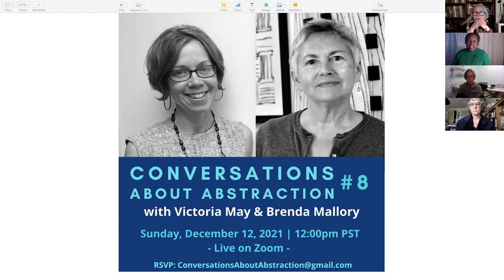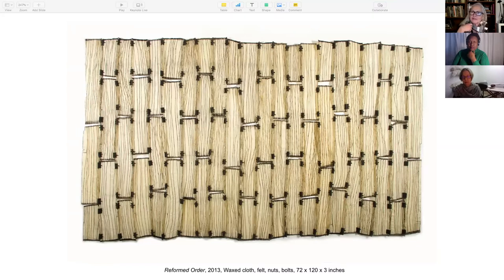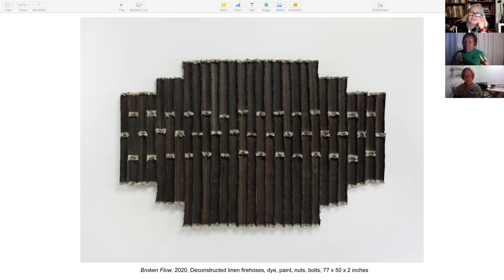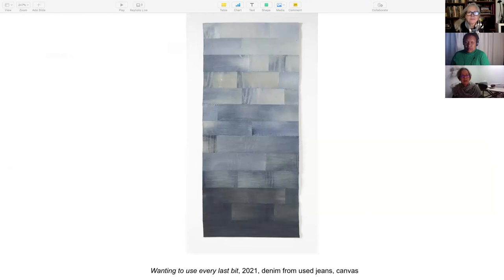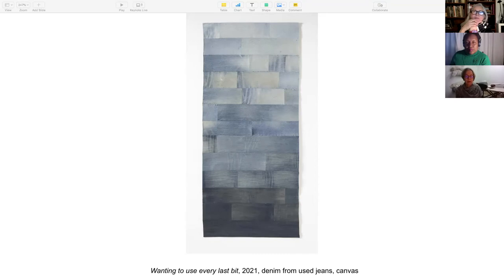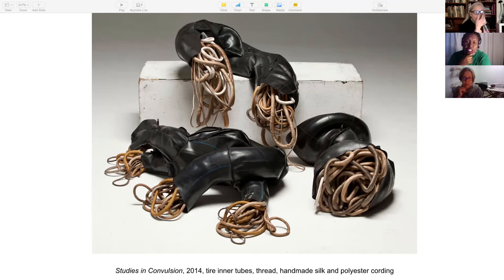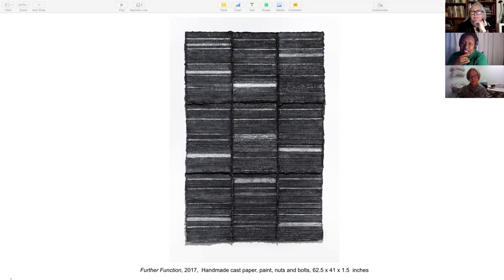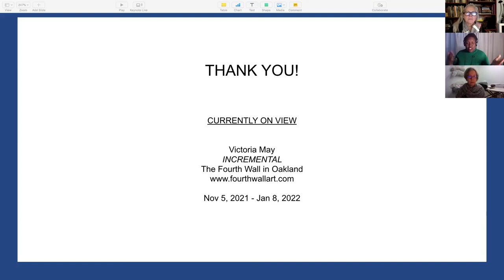Conversations About Abstraction No. 8: Victoria May and Brenda Mallory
Often relying on raw materials and found objects to function as would text or imagery, Victoria May allows the history, function, metaphorical value and / or sensibility of each element to contribute to the work's intent, along with her own investment of labor. Her process of creation blends intent with accident. Through both humorously crude and painstakingly delicate handwork, she welcomes the random element that exposes the absurdity, beauty and  vulnerability in our well-intended machinations.

Brenda Mallory's' mixed media sculptural works are comprised of a variety of materials including cloth, fibers, beeswax, and found objects.  By creating multiple forms that are joined with crude hardware that imply tenuous connections or repairs, her work addresses ideas of interference and disruption in long-established systems of nature and human cultures.

Produced and Hosted by:
Lisa Diane Wedgeworth

Engage on IG @conversationsaboutabstraction